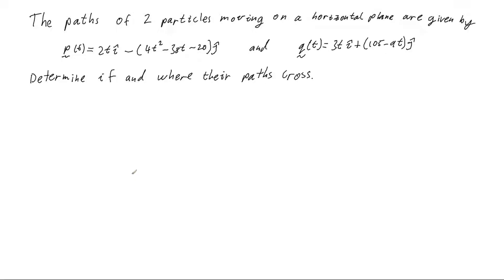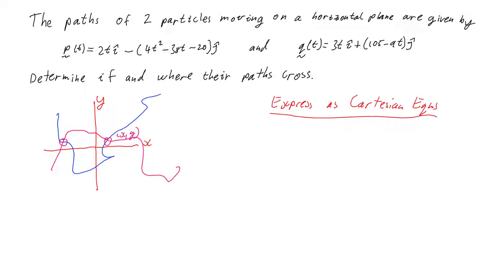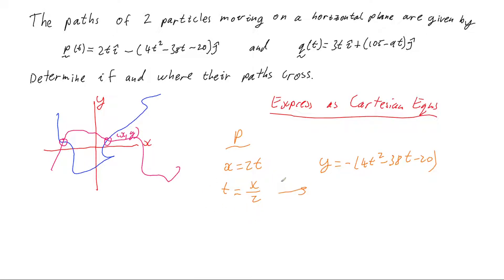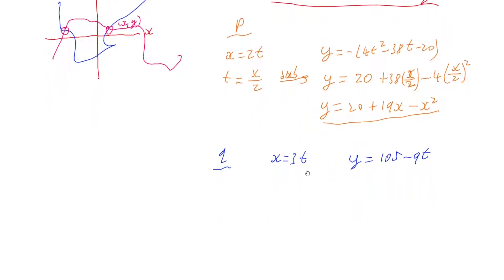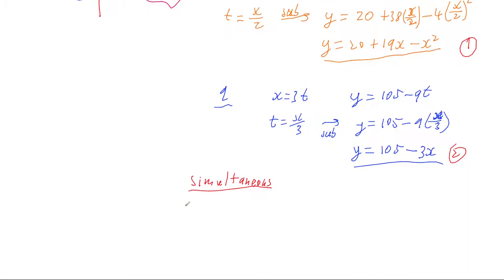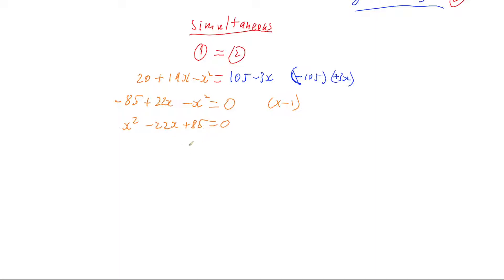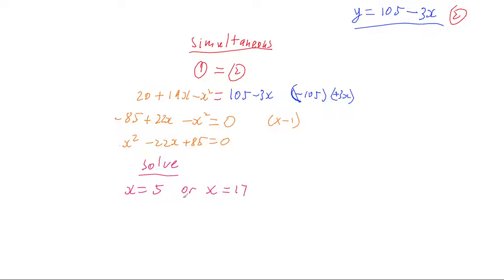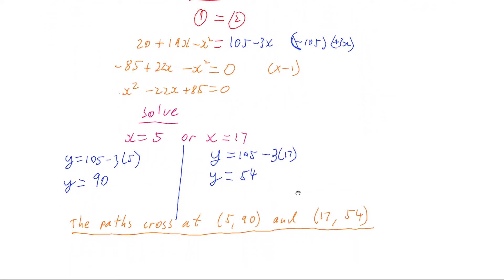Determining if Particle's Paths Cross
This video demonstrates how to determine if the paths of two particles cross given the paths as two vector functions